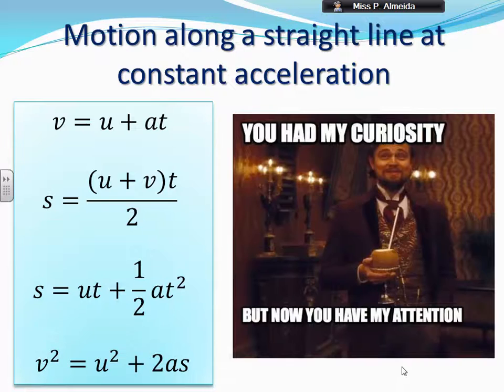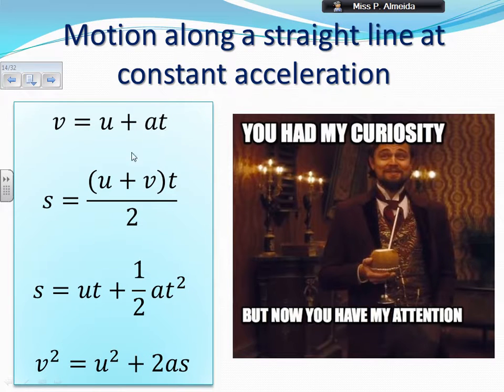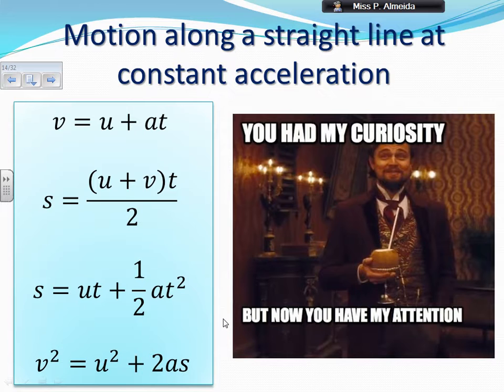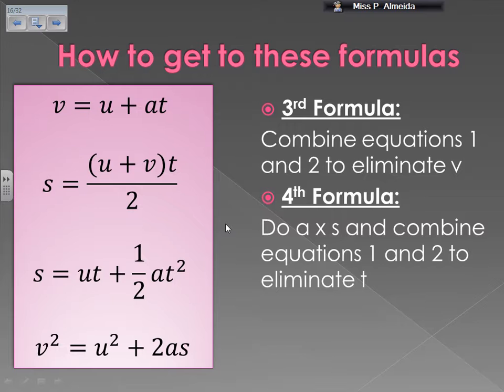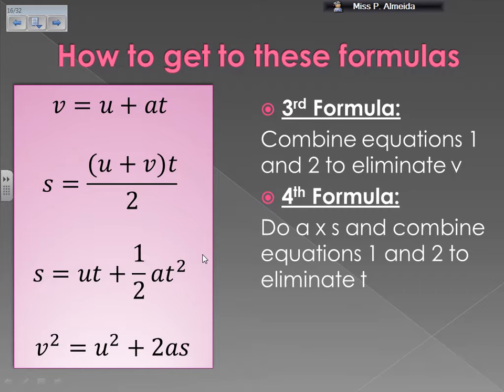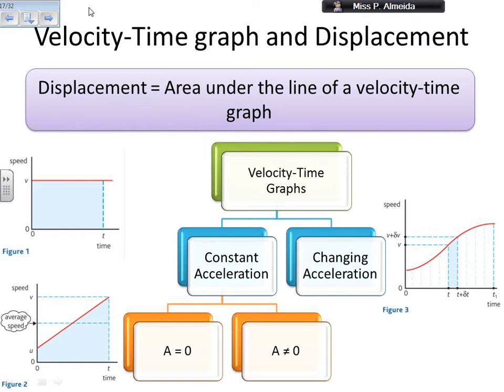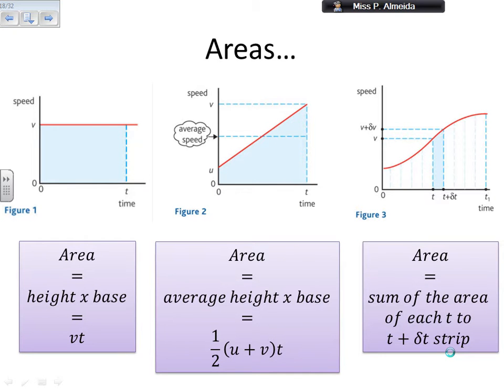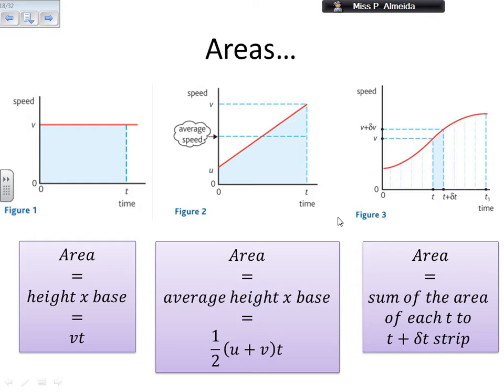Equations of Motion and Motion Graphs - Mechanics (Mechanics 3)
Equations of Motion, Motion Graphs, Mechanics, Speed, Velocity, Distance, Displacement, Time, Area under graph, Acceleration, Constant Acceleration, Changing Acceleration